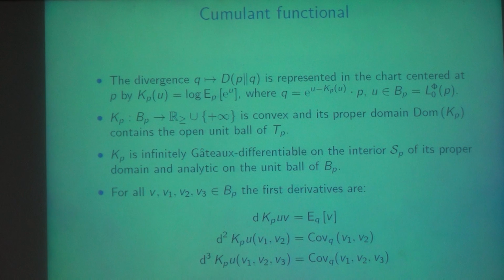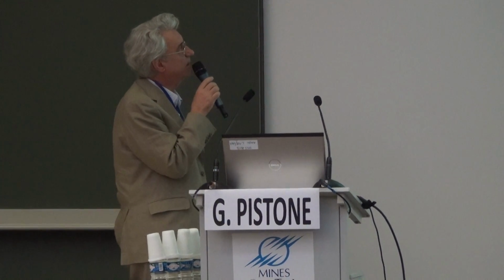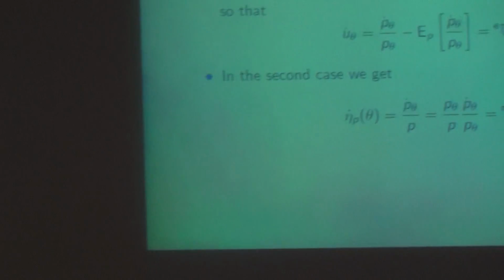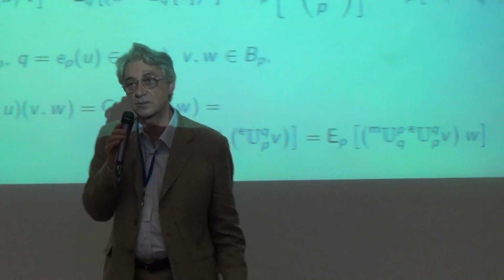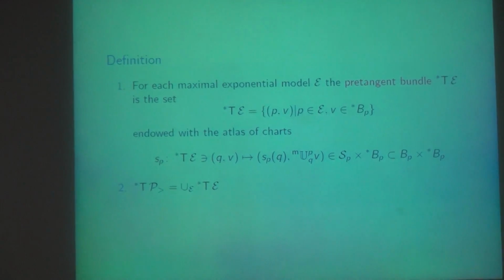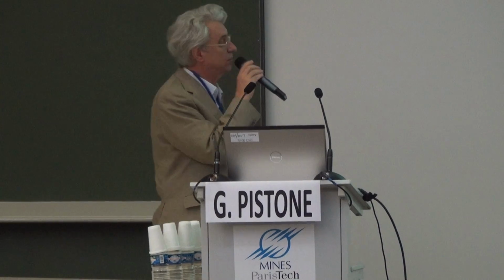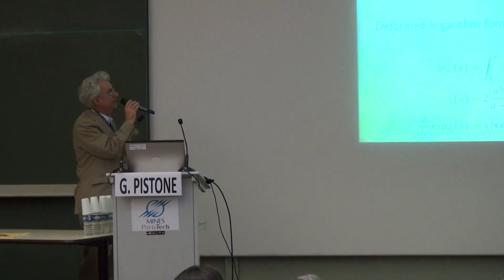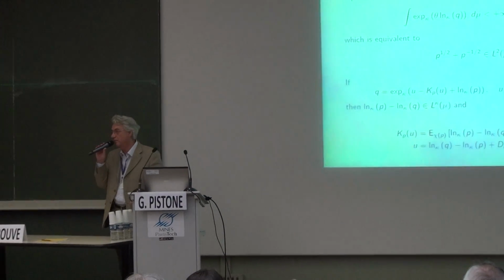Algebraic/Inﬁnite dimensional/Banach Information Manifolds (2) Giovanni Pistone